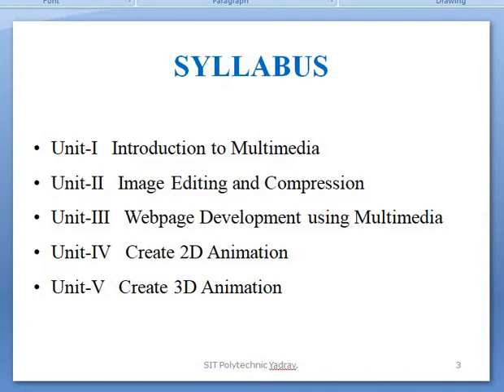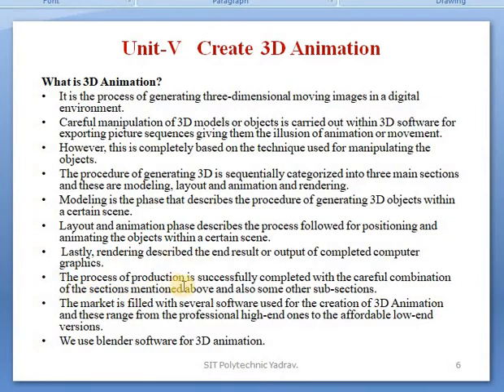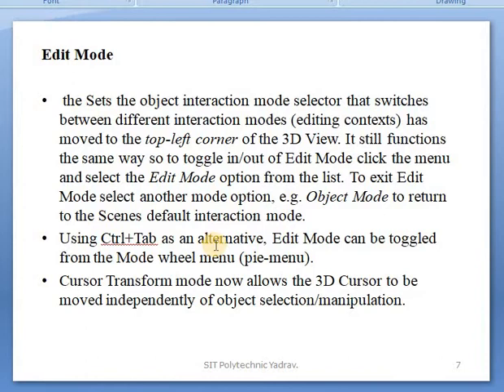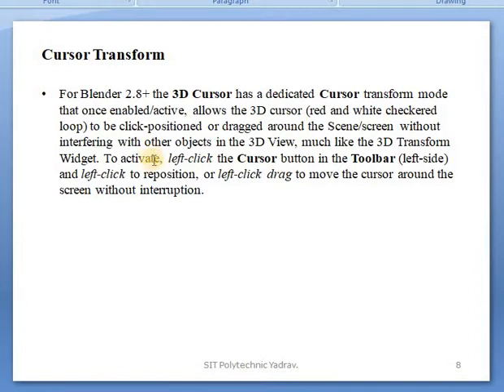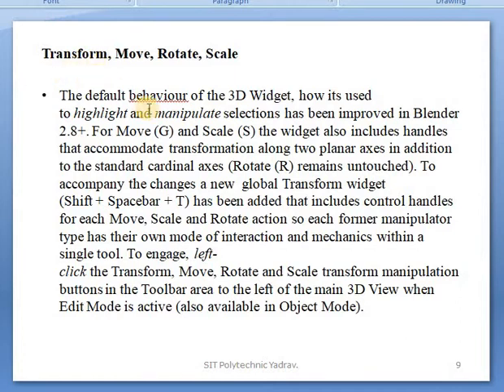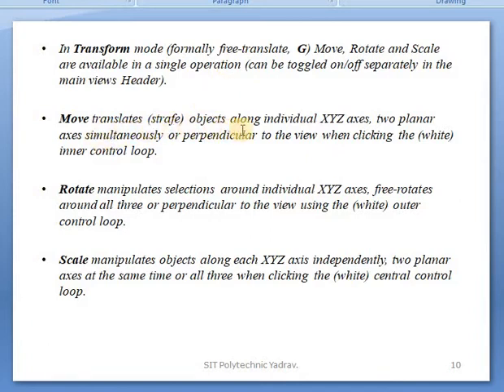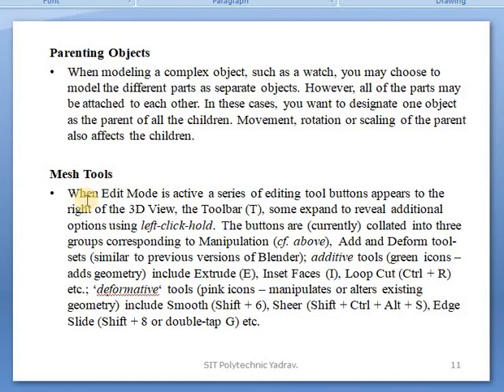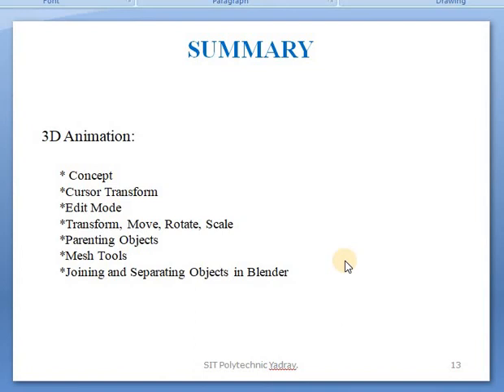Applied Multimedia Techniques (Lecture 19)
Uint V -  Create 3D Animation